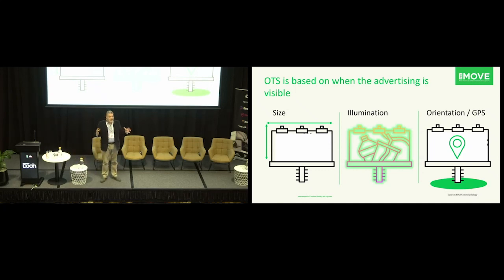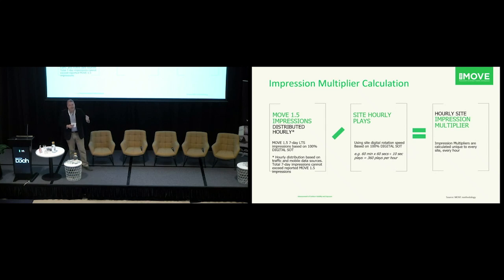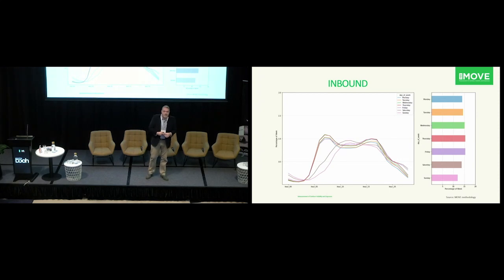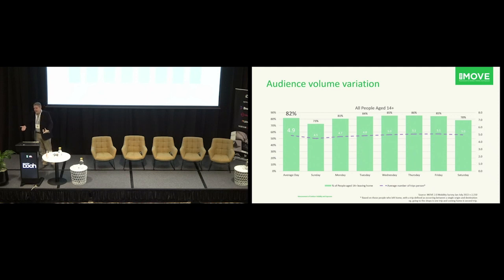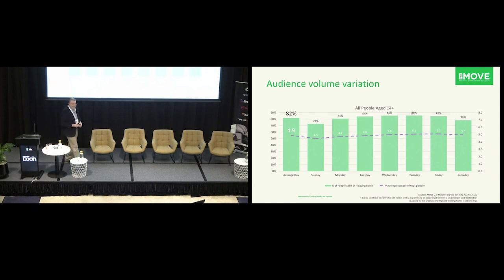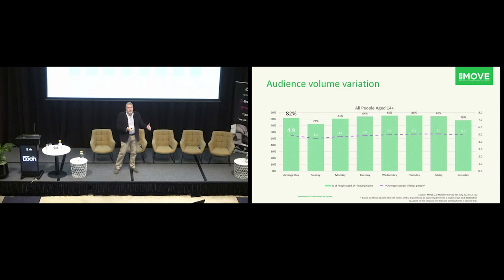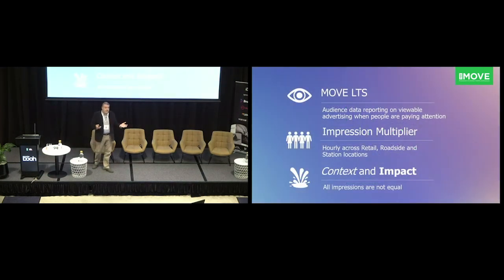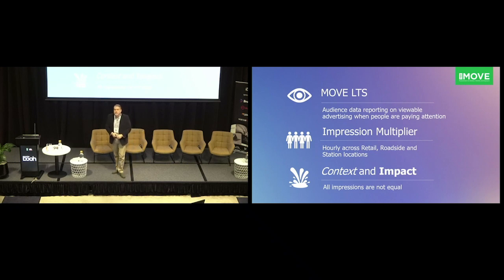Powering DOOH 2023 OMA Session